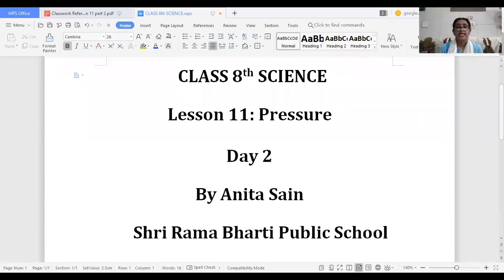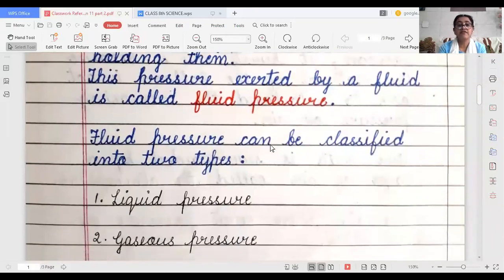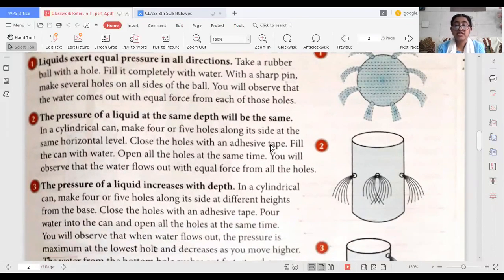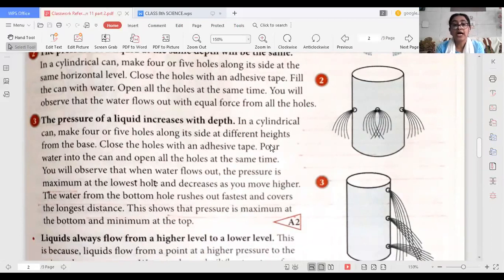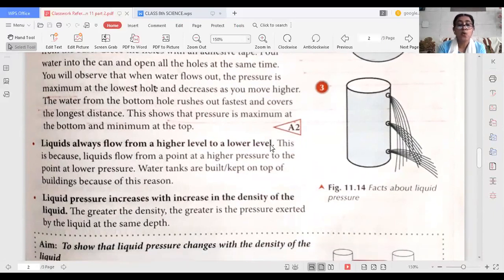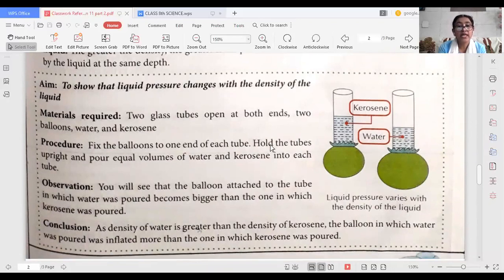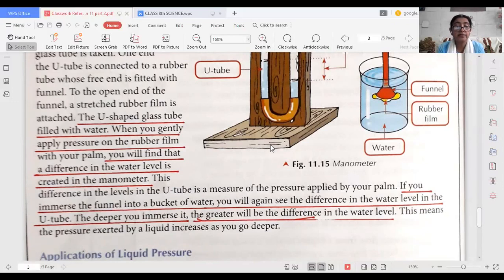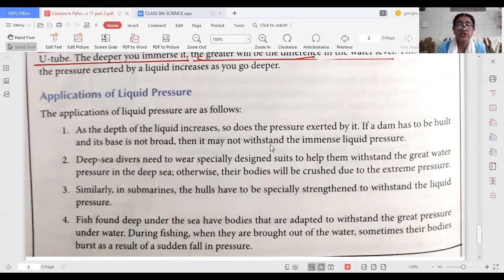8th - Science - 03.08.2020 - Pressure (Part 2)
Pressure (Part 2)